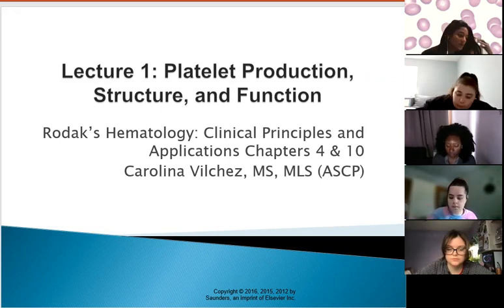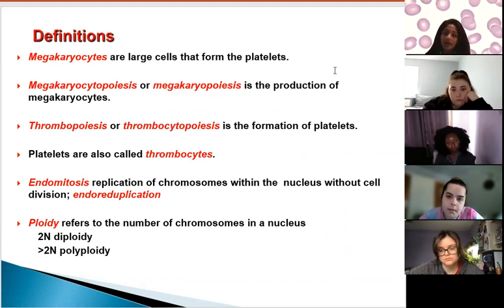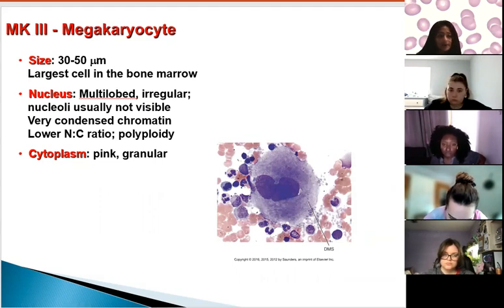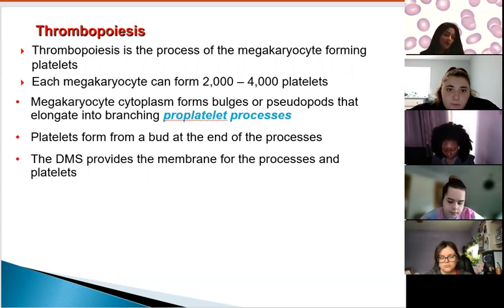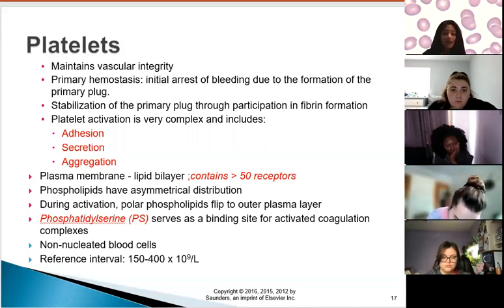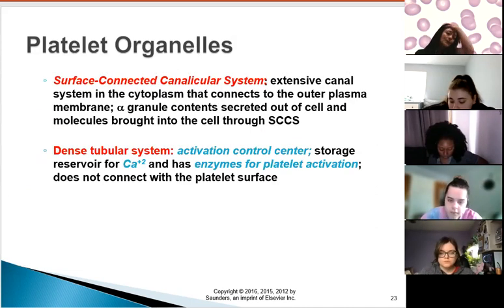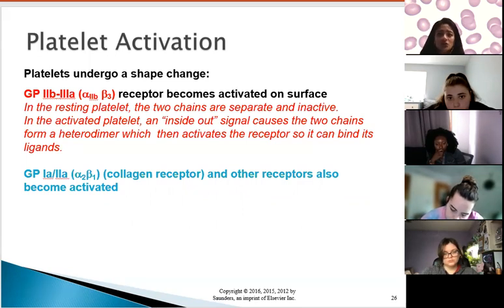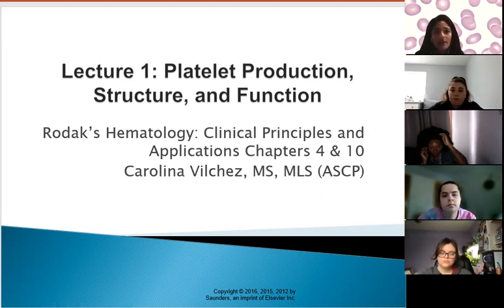Megakaryopoiesis, PLT Struc. & Function Lecture 2021